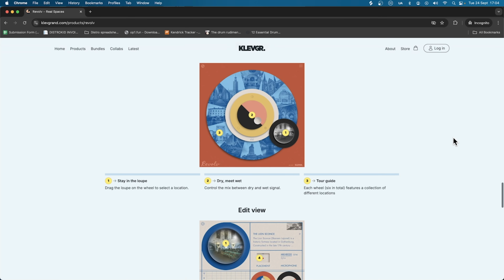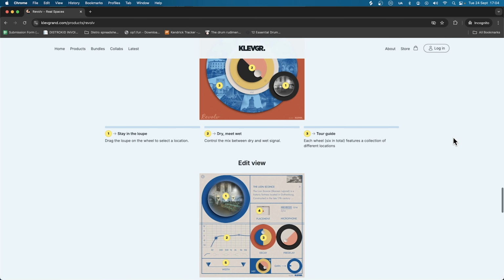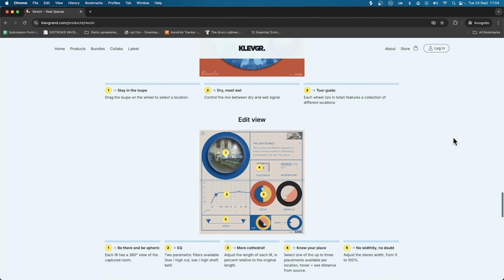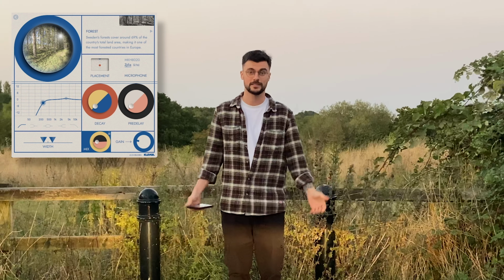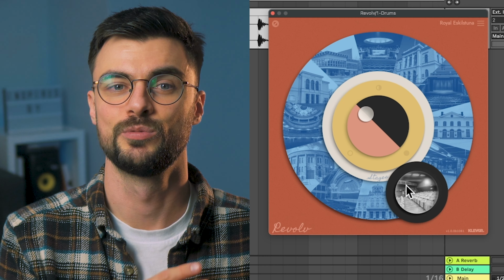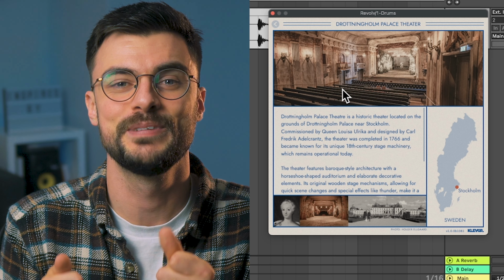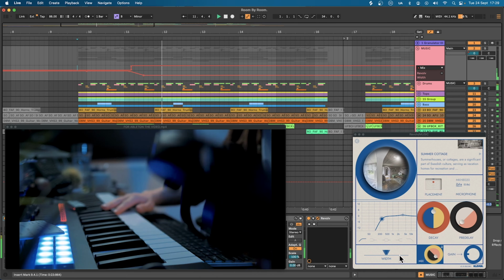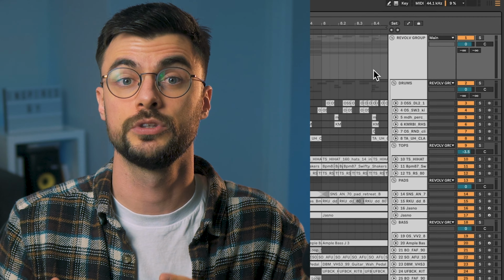There's No Better Time for Atmospheric Sound Design | Inspired By...